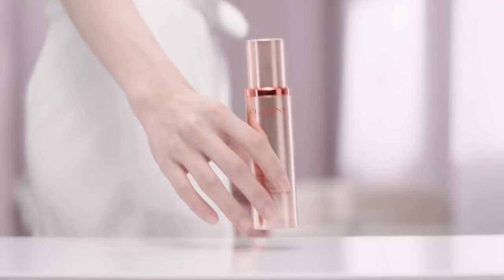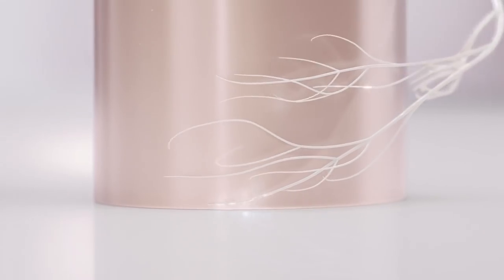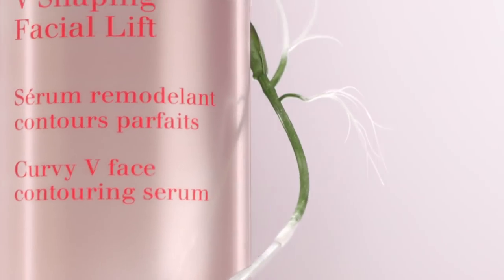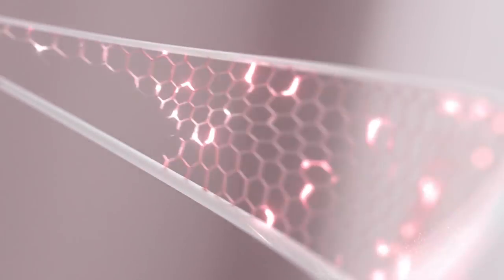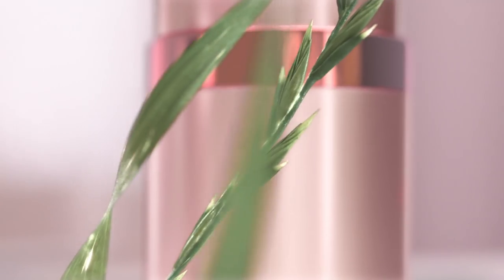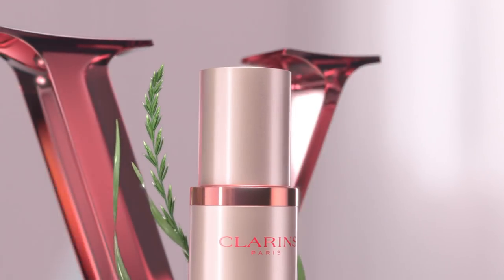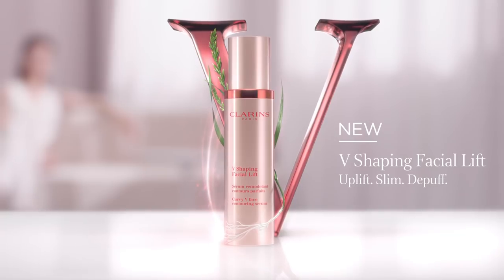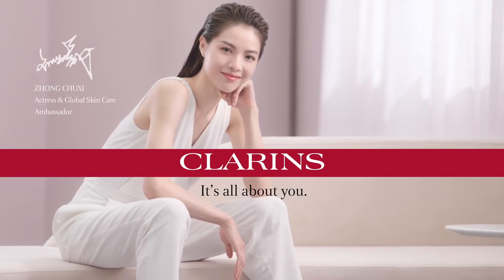NEW V Shaping Facial Lift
New Clarins V Shaping Facial Lift is a V Face Contouring Serum that uplifts and re-sculpts facial features.

Enriched with plant-based ingredients to reignite your skin's uplifting power.

The No.1 Leading Facial Contour Serum in Asia Pacific* is back with an all new anti-gravity power plant extract, Agropyron to reveal your own V shape, naturally.

✔️ 90% Skin is Lifted
✔️ 94% Face is Slimmer
✔️ -23% Visible Reduction of Double Chin

*Within the Clarins brand, internal sales data, 2018
**Clinical test, subgroup of 31 women with a double chin at the beginning of the study, 1 month.